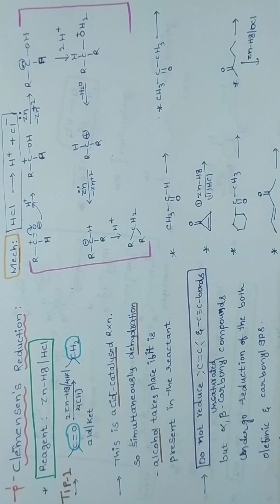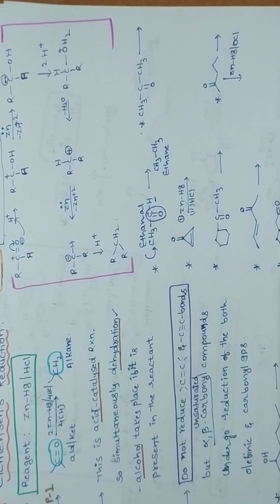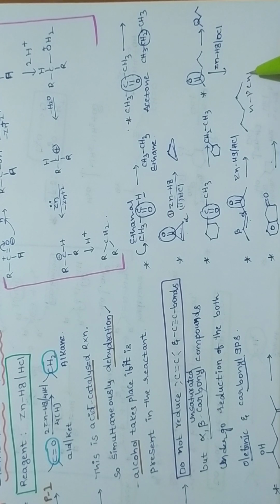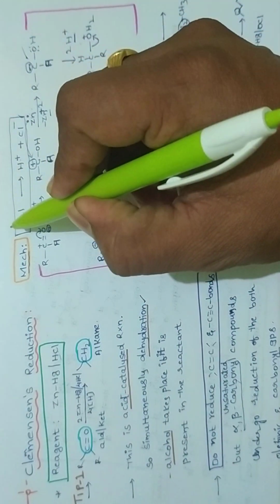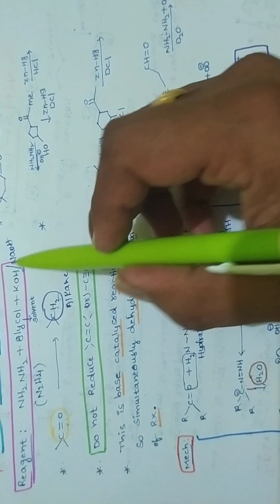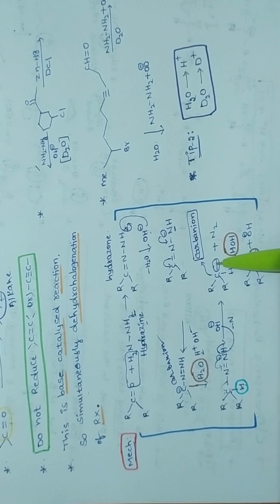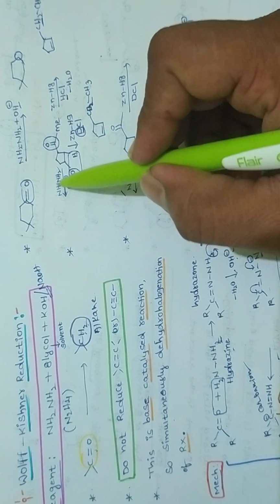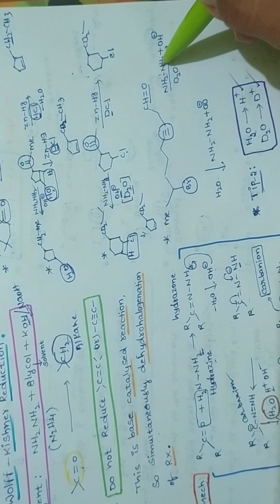simple tricks of clemmensen and wolfkishner reactions